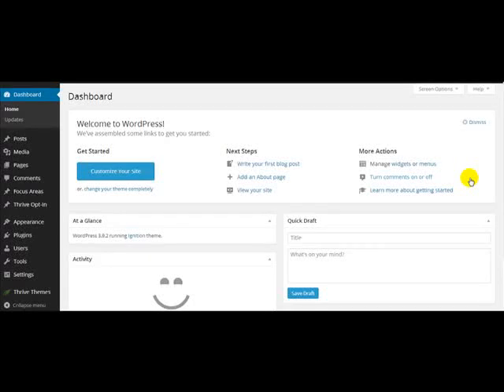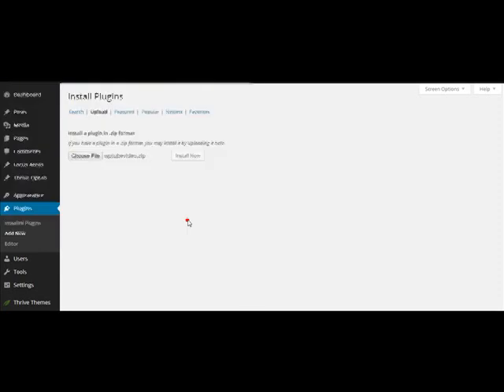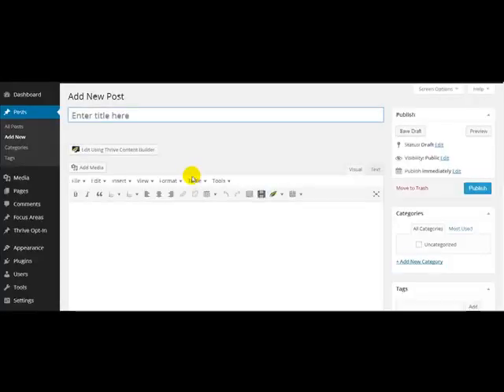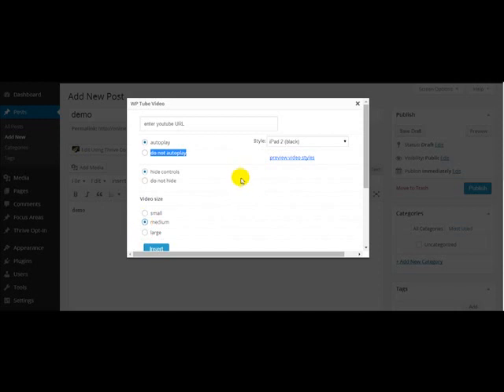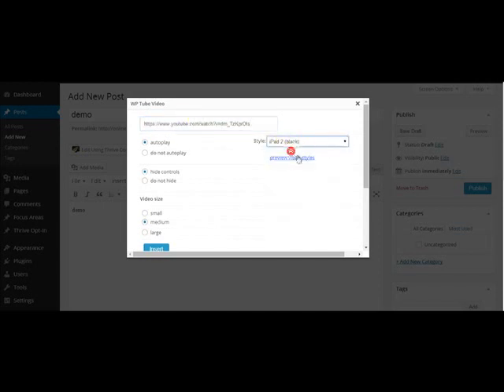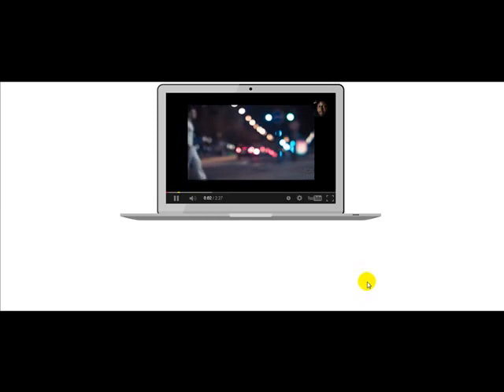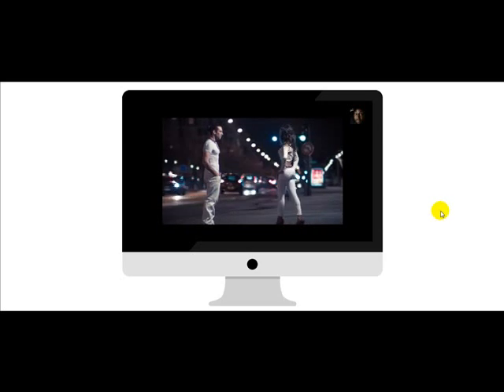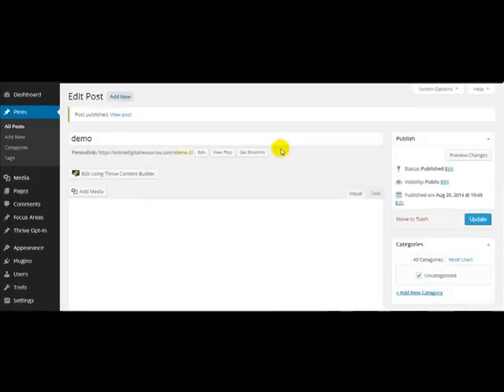WP Tube Video Plugin Tutorial - Tube Style Plugin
WP Tube Video Style Plugin Has now evolved to WP Tube Video V2. It's a WordPress Plugin that creates video style skin frames around YouTube videos on WordPress Websites. Some call it a Tube Style Plugin.

All you have to do is go to Youtube copy a video link and past it on the WP Tube Video Plugin and it will do the rest.

Now you can add Macbook Air, iMac, iPad frames and more to YouTube Videos on your websites.